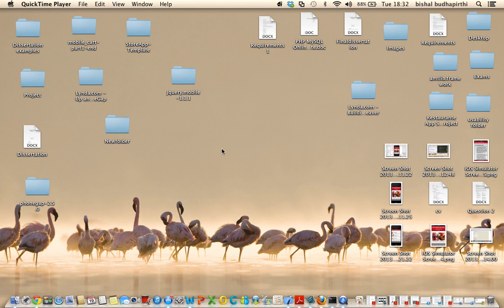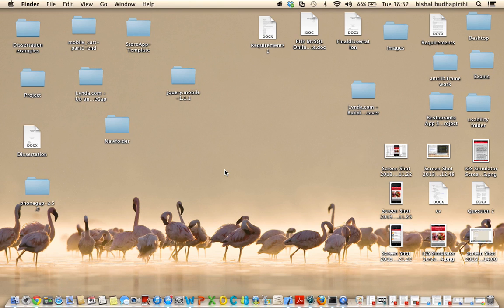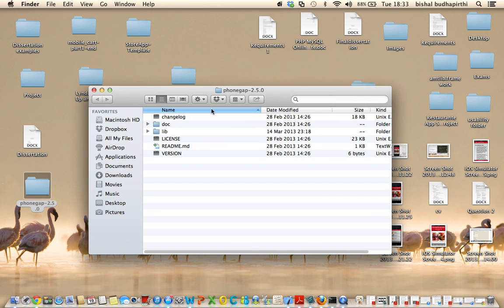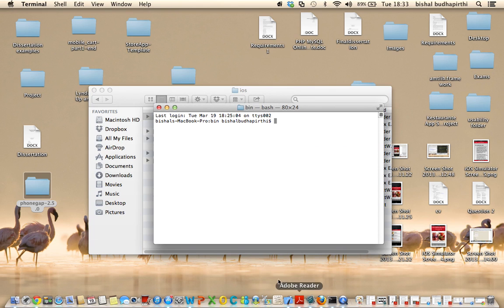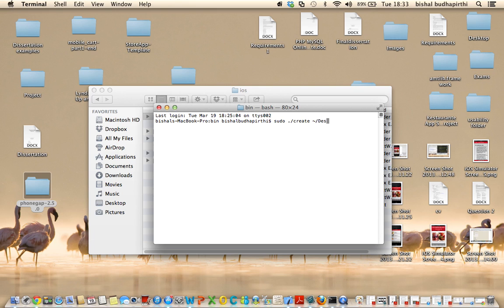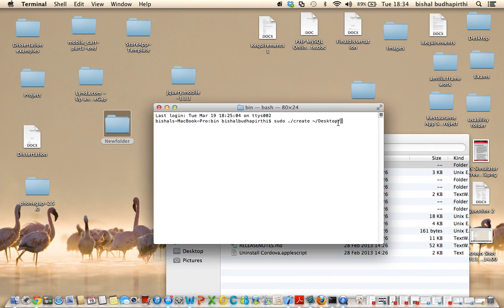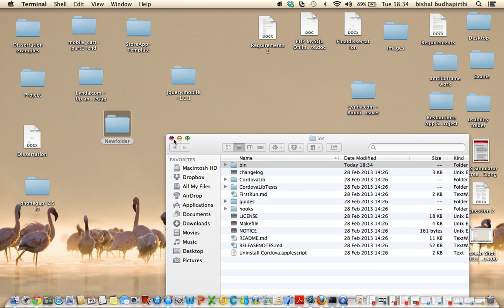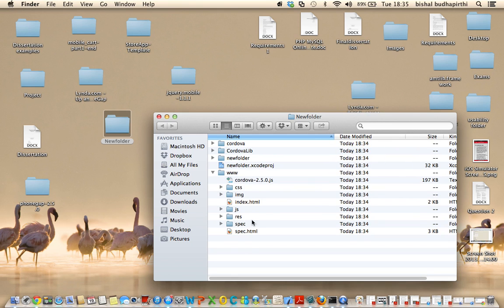Download Phonegap 2.5.0 for iphone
Quick and easy way to setup phonegap 2.5.0 on mac in order to build an iPhone application.